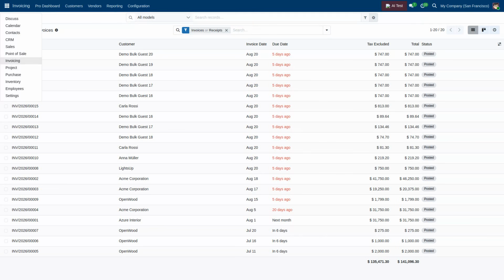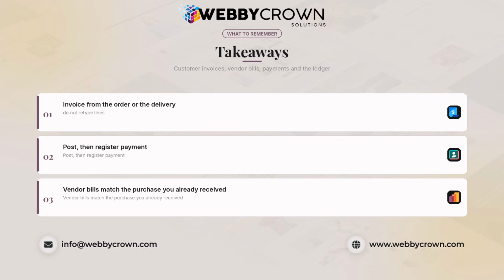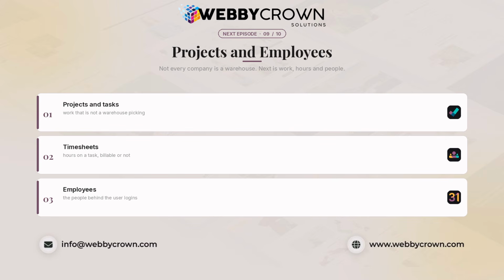Odoo Invoicing: Invoices, Bills, Payments | Odoo in Practice EP08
Odoo in Practice episode 8 of 10. Invoicing — Customer invoices, vendor bills, payments and the ledger.

A step-by-step Odoo 19 walkthrough of the official platform. Extra third-party apps are hidden so you only see what this episode is about.

▶ Playlist: Odoo in Practice (10 episodes)

This episode
• Customer invoices — what they owe you
• Vendor bills — what you owe suppliers
• Payments — cash, bank, reconciliation
• Taxes follow the product and the fiscal position

Series
EP01 What is Odoo
EP02 Company, Users, Apps
EP03 Contacts, Products
EP04 CRM · EP05 Sales
EP06 Purchase
EP07 Inventory
EP08 Invoicing
EP09 Projects, Employees
EP10 POS and the full picture

Odoo in Practice — WebbyCrown Solutions. How the Odoo platform works, then the apps we build on top.